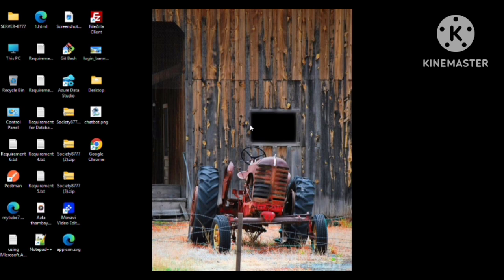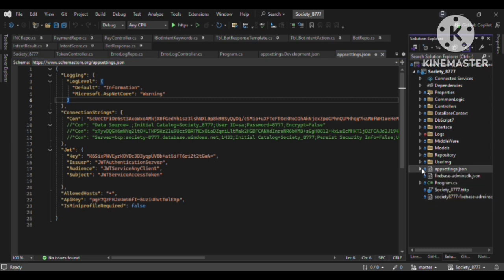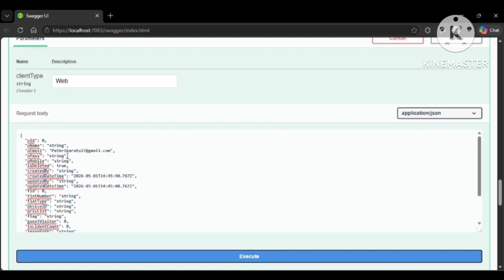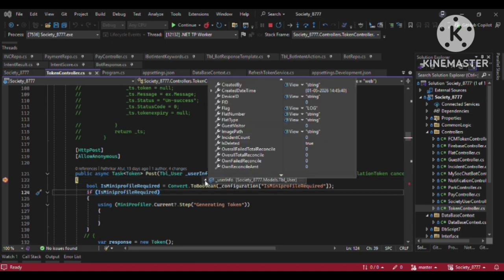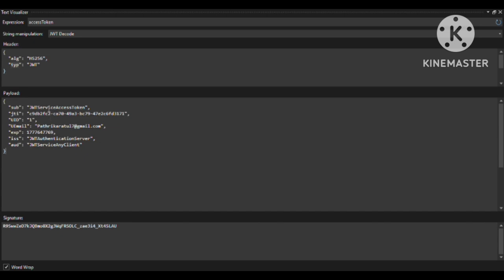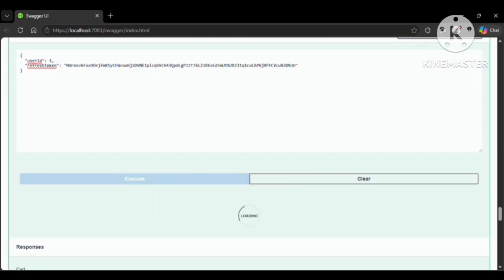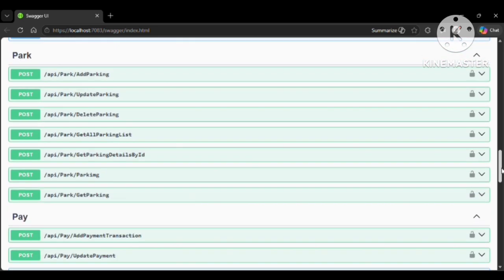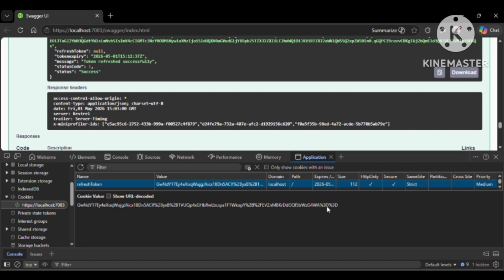JWT Token 🔑 + Refresh Token ♻️ in ASP.NET Core Web API 🚀 | Step-by-Step Tutorial 🧑‍💻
In this video, we will learn how to implement secure authentication in ASP.NET Core Web API using JWT (JSON Web Token) along with Refresh Tokens.

🔐 Token-based authentication is widely used in modern web applications to protect APIs. However, access tokens expire quickly — and that’s where Refresh Tokens come into play.

💡 In this tutorial, we also implement a **secure approach by storing the Refresh Token as a HASH in SQL Server (MSSQL)** instead of saving it as plain text. This helps improve security and prevents token misuse. We use the stored token hash to validate users and fetch user details safely.

📌 In this tutorial, you will learn:

* What is JWT Authentication
* Why Refresh Tokens are important
* Difference between Access Token and Refresh Token
* How to generate JWT Token in ASP.NET Core
* How to implement Refresh Token mechanism
* How to store Refresh Token HASH in SQL Server (MSSQL)
* How to validate user using stored token hash
* Secure API endpoints using authentication
* Best practices for token storage and security

💻 Tech Stack:

* C#
* SQL Server (MSSQL)

🚀 This video is perfect for:

* .NET Developers
* Beginners learning Web API security
* Anyone preparing for interviews (JWT + Refresh Token is frequently asked!)

📂 Real-world implementation included with proper coding and explanation.